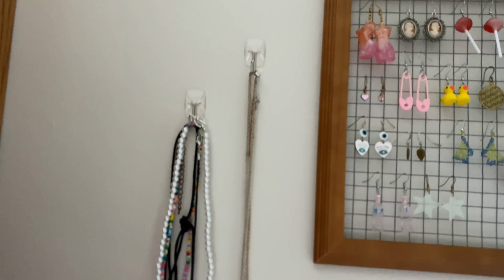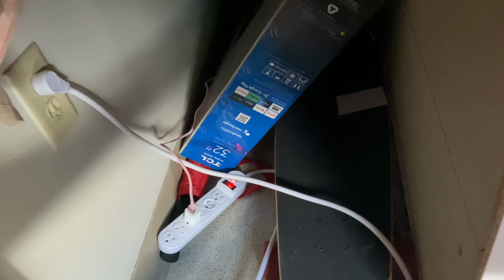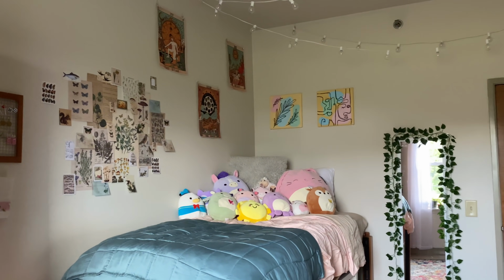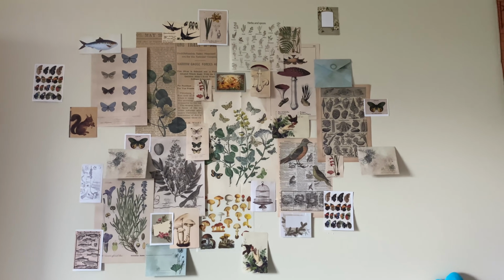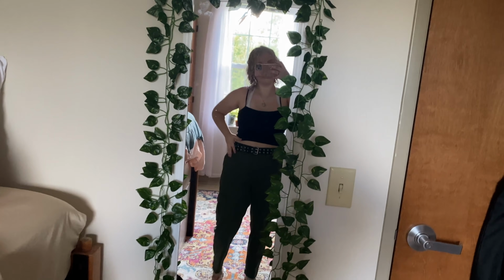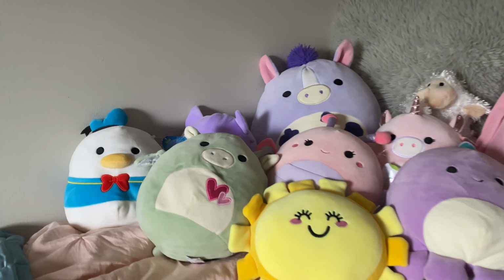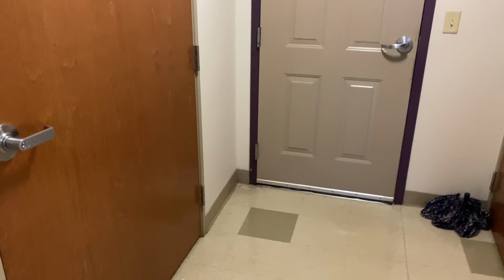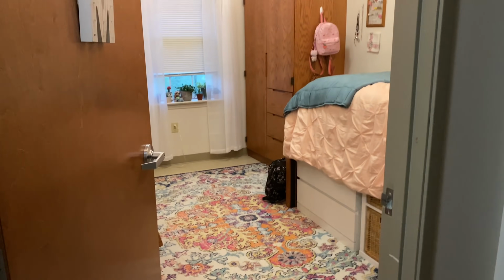ASMR dorm room and apartment tour! 💗✨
♡ Hello everyone, my name is Maddie!! I’m 19, i love being creative, and creating videos for you is my passion! This will always be a safe space for you. I love and accept every single one of you. I hope you can treat this as a place to come and relax after a tough day, or just to fall asleep.

♡ Today’s video is a highly requested dorm and apartment tour! i LOVE how my room turned out it’s so cozy and nice for me. if you have any decoration tips, let me know! i want to hang some more stuff so it looks a little more full. also i’m adding more things to my ASMR background wall this weekend for Tuesdays video 👀 remember to drink water today and get lots of sleep my little asmrlings :) i love you!!!

- personal tiktok: maddie_dicely
- vlog youtube: life with maddie leigh
- asmr youtube: maddie leigh asmr